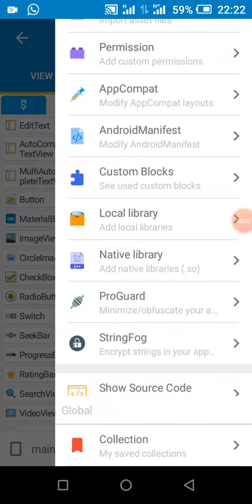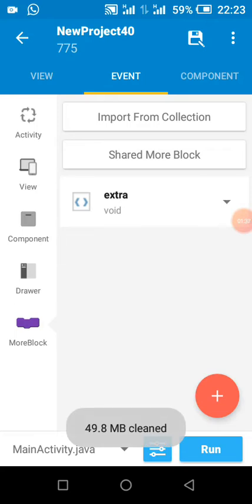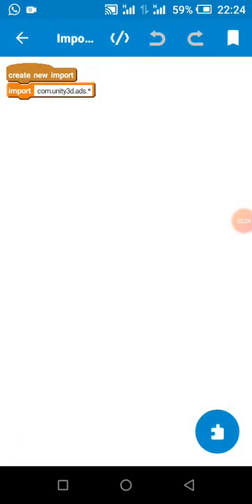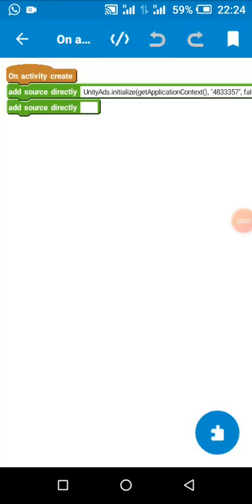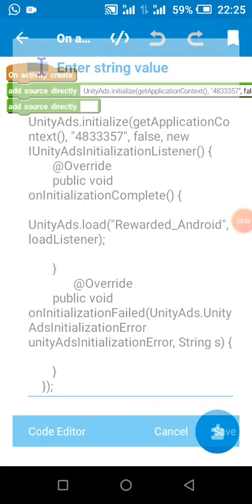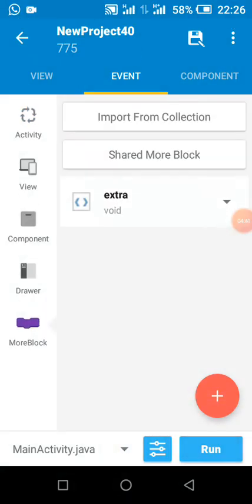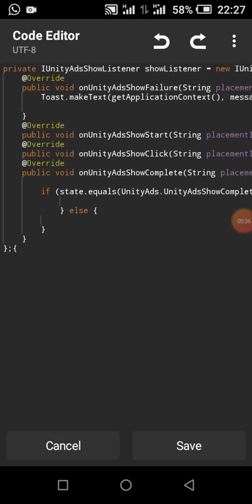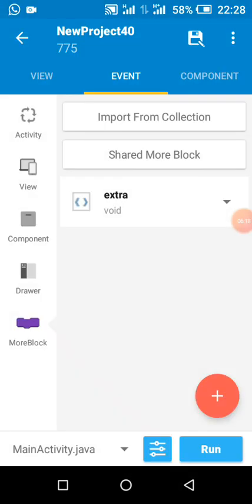Unity latest sdk project- rewarded ads earning app like admob in sketchware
migrate your sketchware pro unity ads project to the latest Library (4.2.1) . making a rewarded earning app on unity